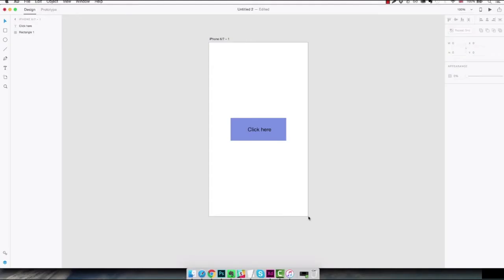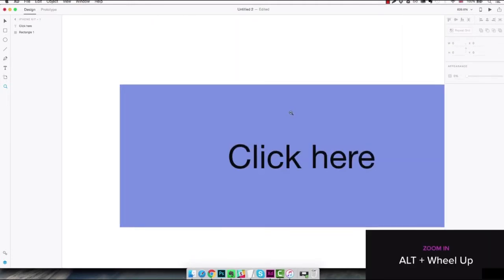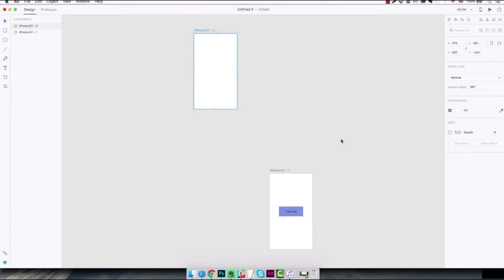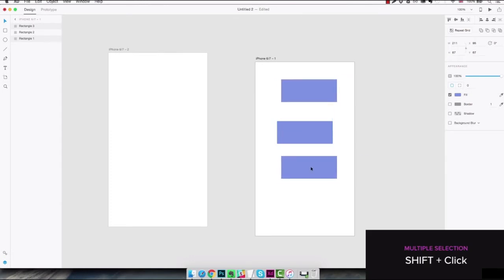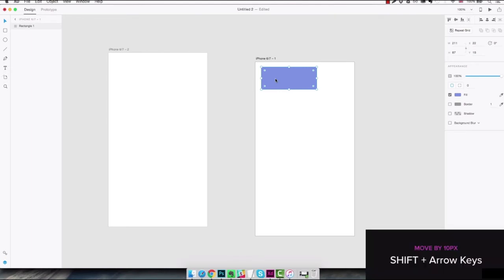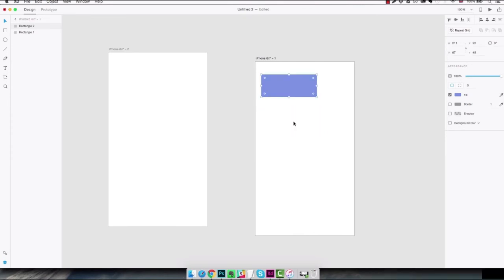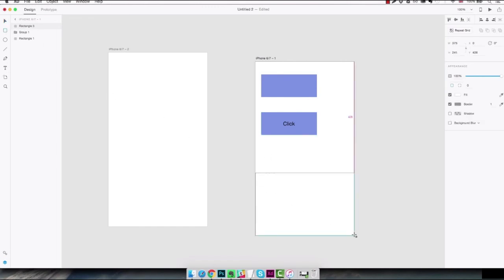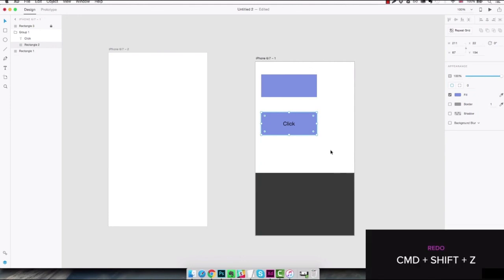Adobe XD shortcut keys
The keyboard shortcuts you need when using Adobe Experience Design, on either Mac or Windows.